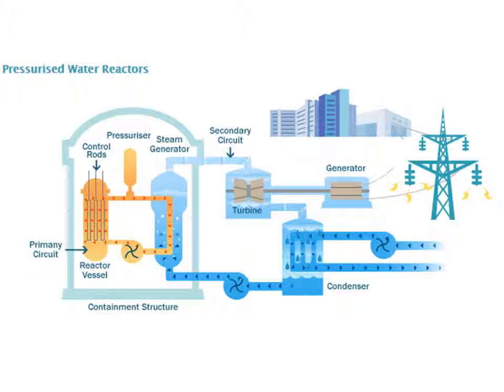Risk and Reliability Pressurized Water Reactor - Part 1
Peter Rottenborn's Risk and Reliability Video 1